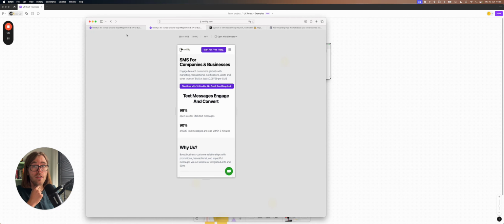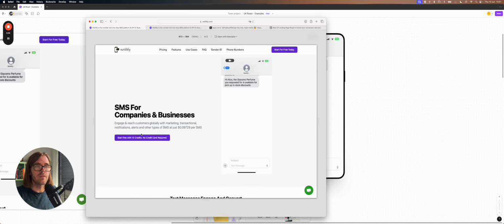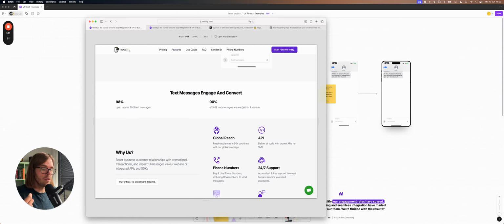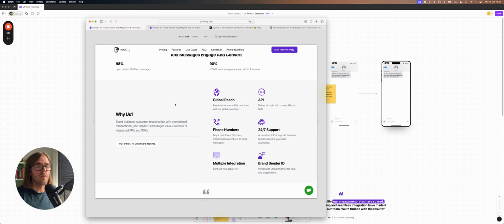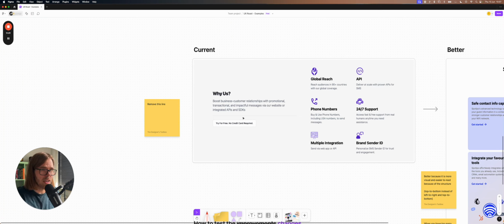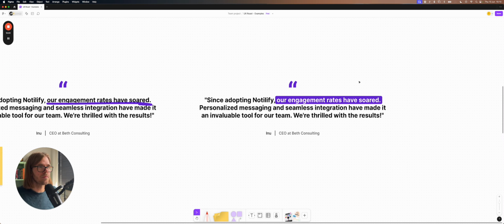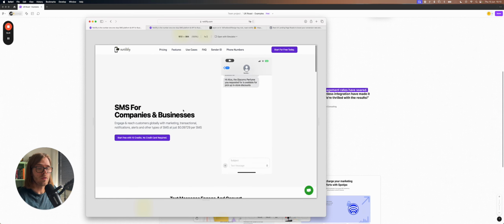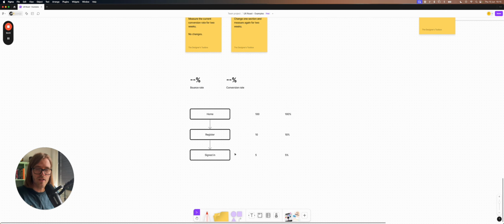UX Landing Page Roast #1 - Better hero sections for better conversion rates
In this UX landing page roast, we're taking a look at Taylor's SaaS, Notilify, an SMS service provider. You'll see a lot about optimising your landing page for mobile and how a hero section can make or break the first impression your website visitors have of your SaaS.

That's super important, of course, because that first impression has a big impact on how likely it is someone's going to sign up for your SaaS.

Other design-for-SaaS-related things you'll see in this video include cognitive load, landing page structure, and how to A/B test your design changes.

Looking to get a UX Landing Page Roast for your SaaS?